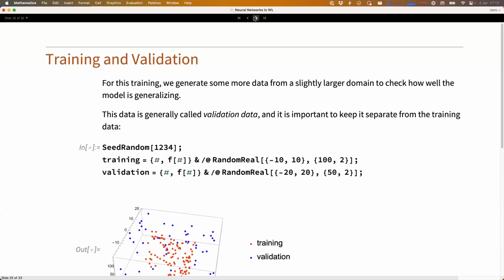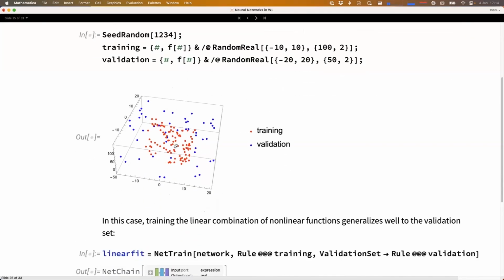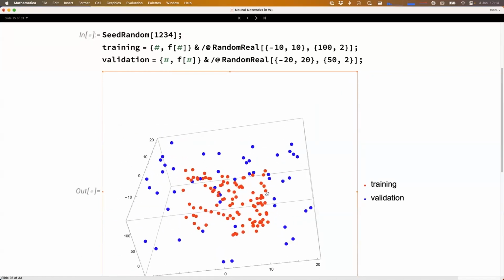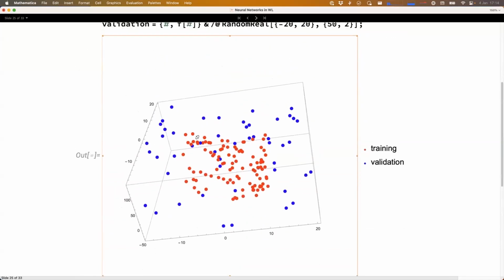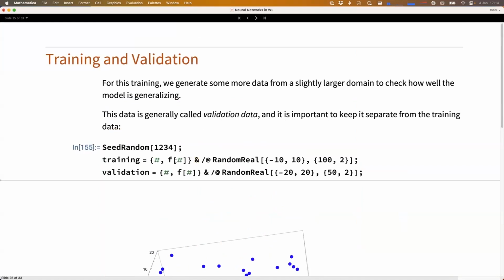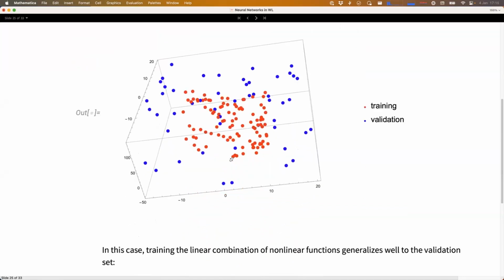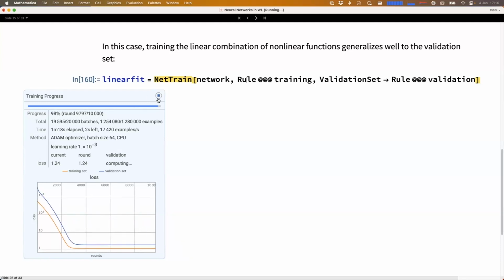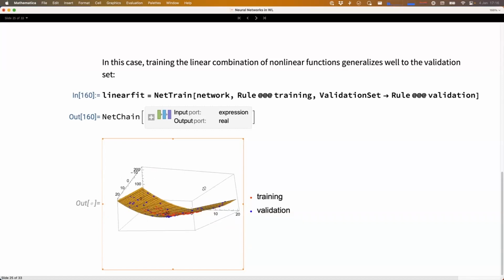The Wolfram Neural Net Framework: Training and Validation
Learn about overfitting neural network models. Examples show how to use training and validation datasets to make machine learning models more accurate. Visualize the models and datasets in Wolfram Language.